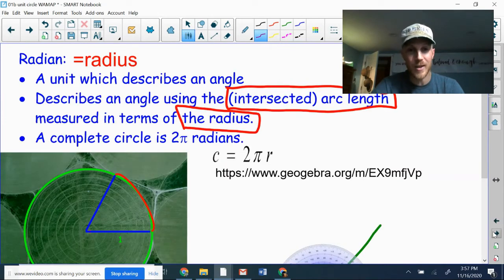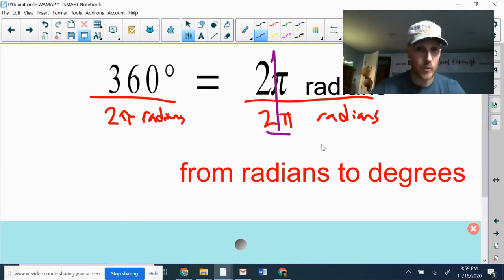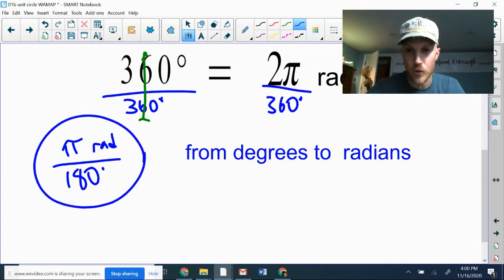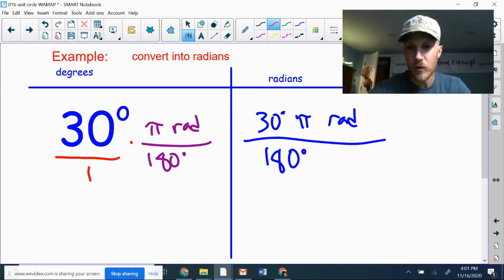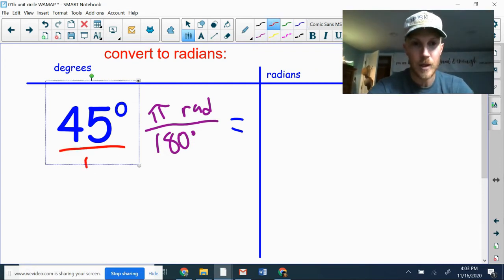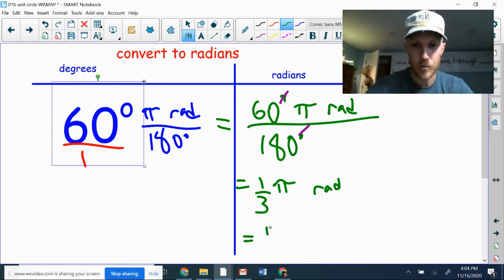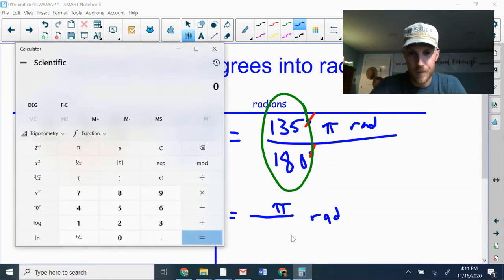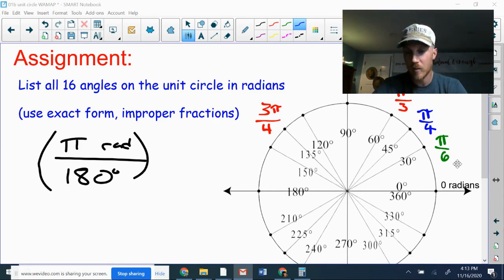Radians 1b Unit Circle